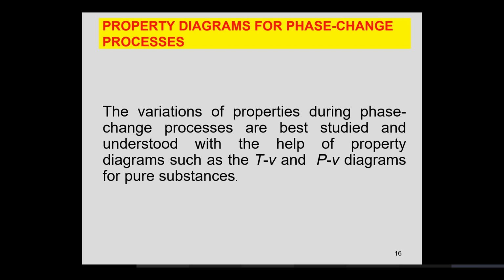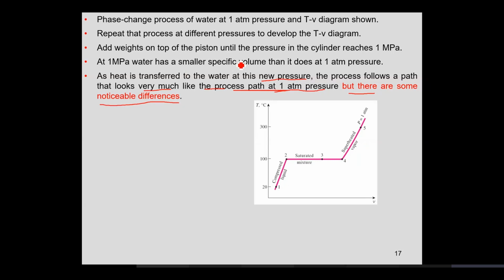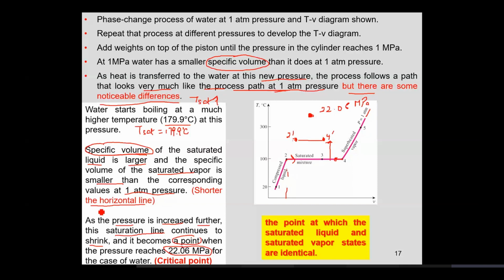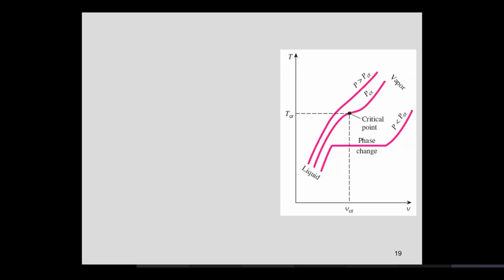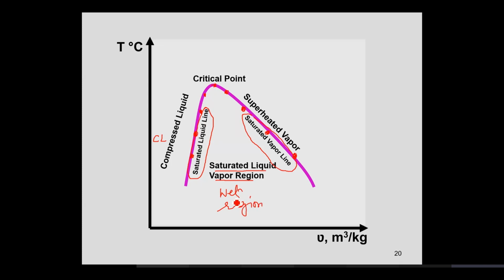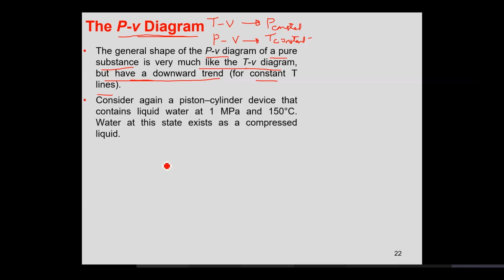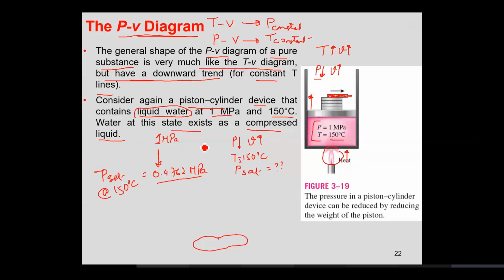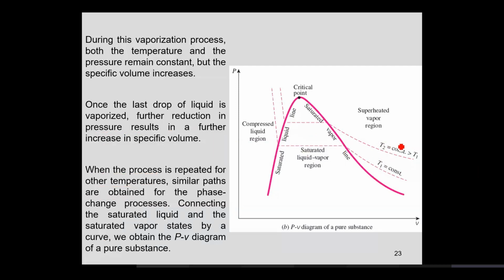14, Chapter 3 | PROPERTIES OF PURE SUBSTANCES | Problems solution Thermodynamics